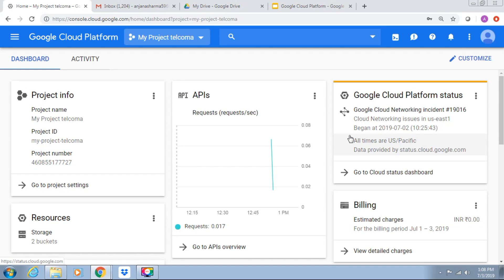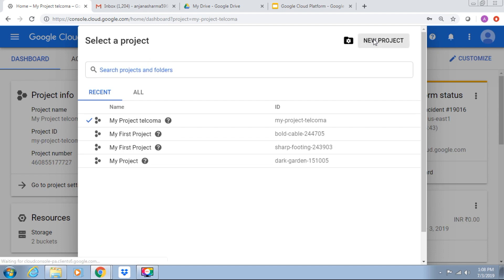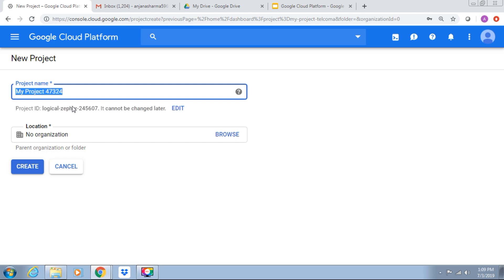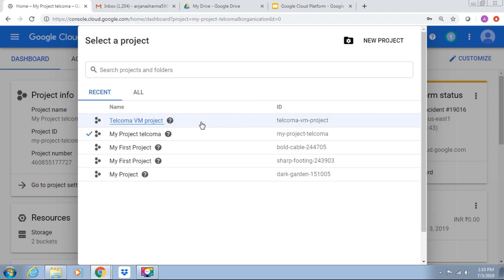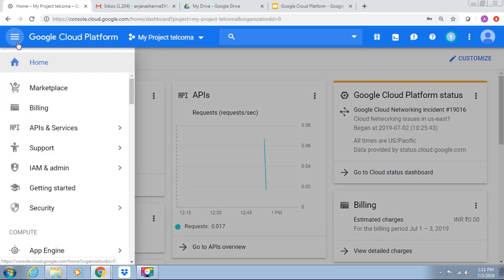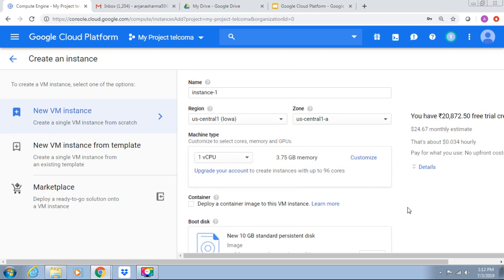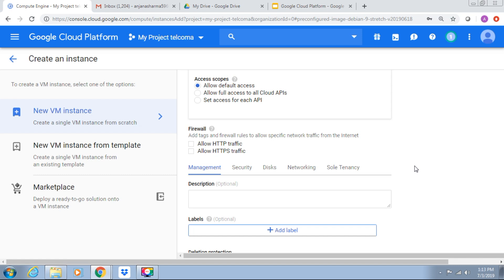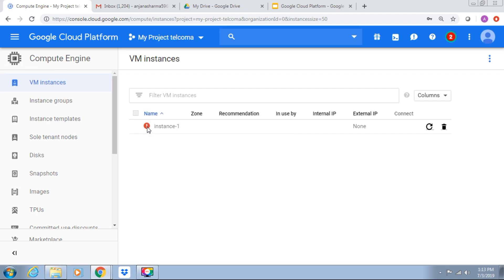15 Creating a VM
Creating a VM in Google Cloud involves selecting a machine type, configuring boot disks, and setting network options within the Google Cloud Console or using the gcloud command-line tool. This process ensures you can deploy and manage scalable virtual environments for various applications.